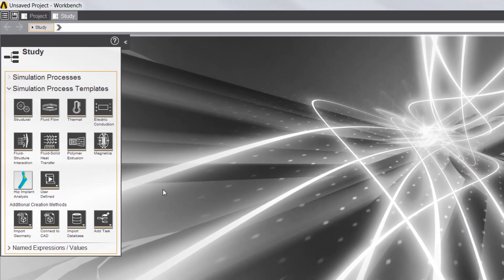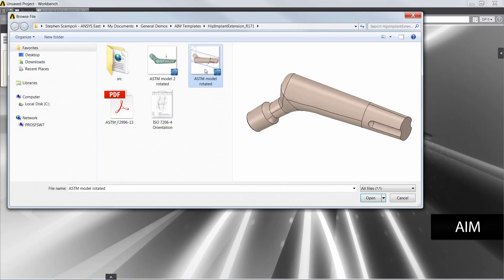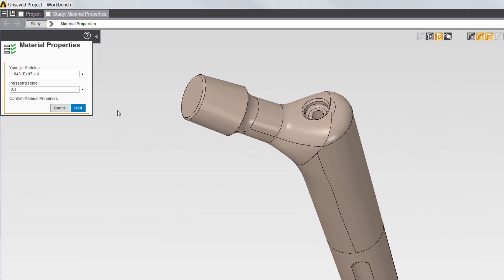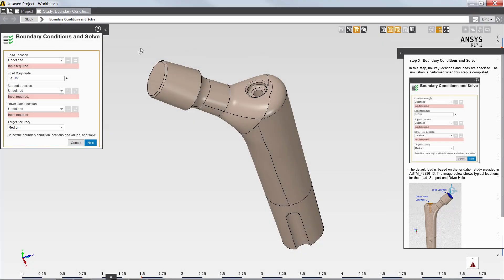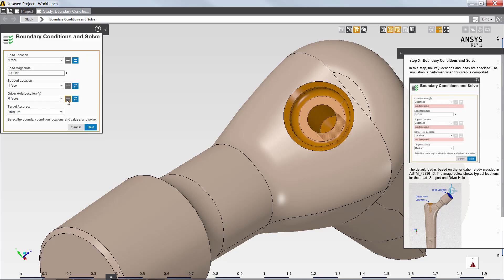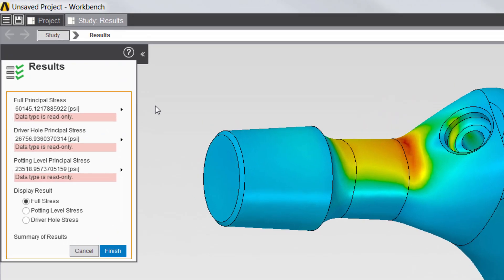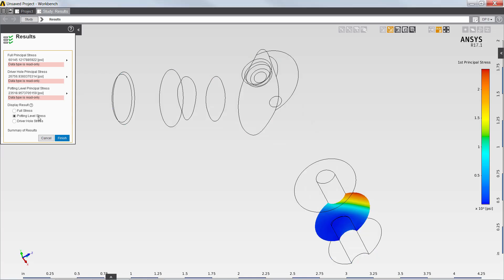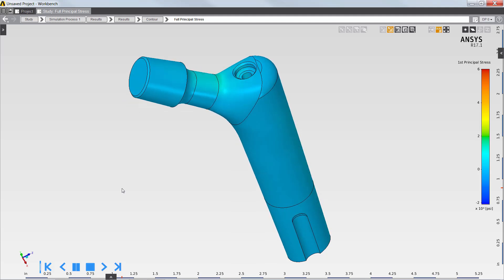Hip Stem Custom Application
This video shows the use of an AIM custom application to determine the linear stress and deformation in a hip stem implant based on the standard simulation practice defined in ASTM F2996-13.  The hip implant custom application enables the automation of the simulation workflow based on the ASTM standard and ensures accurate simulation results.